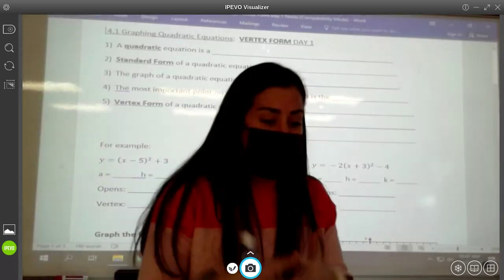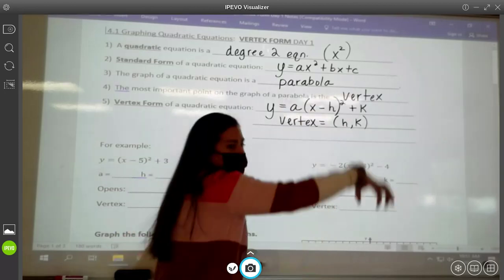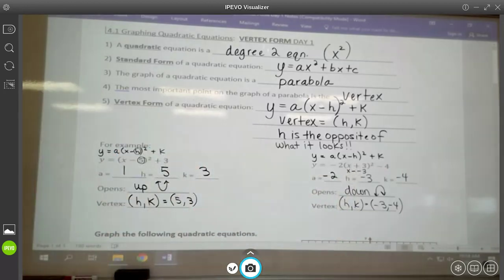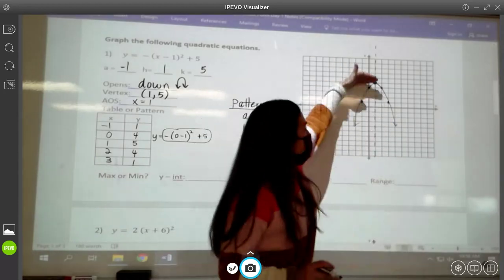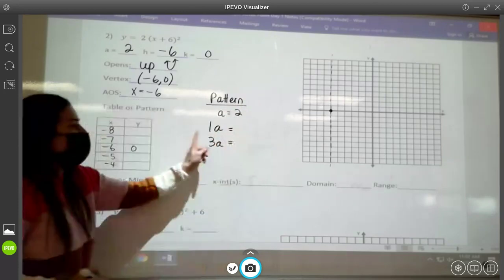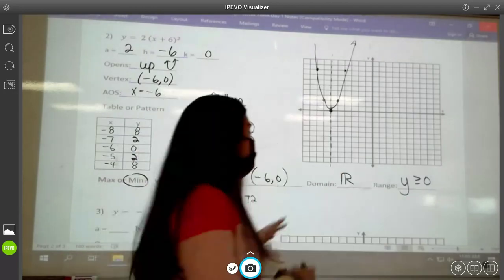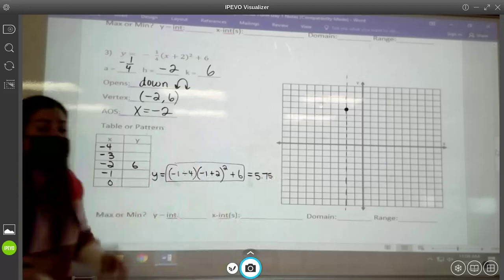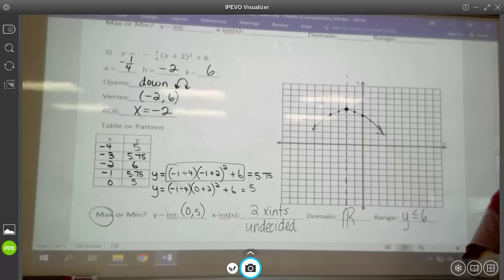Google Meet 1.21.21 Wednesday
Alg 2 CP 4.1 Vertex Form Day 1 Notes